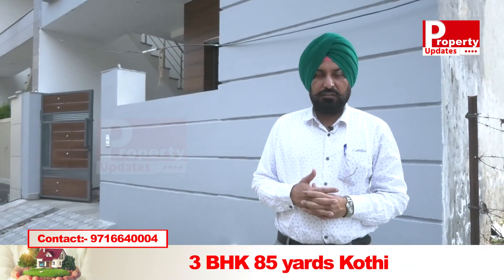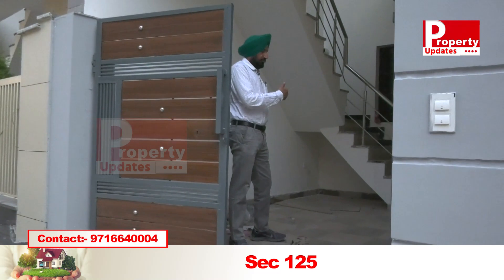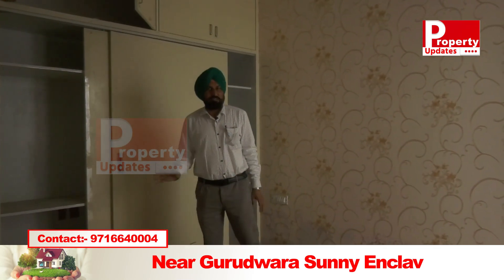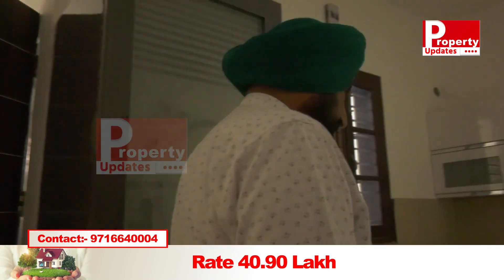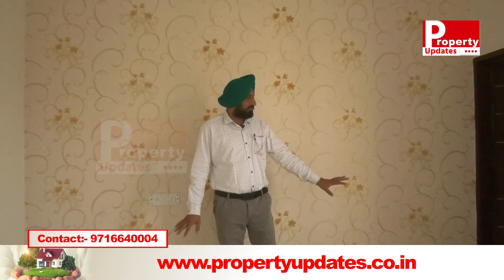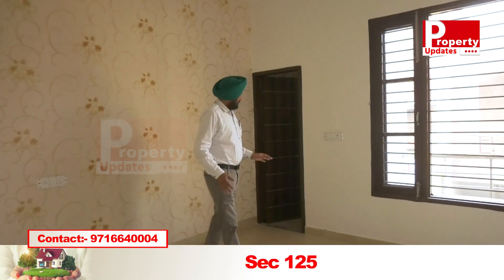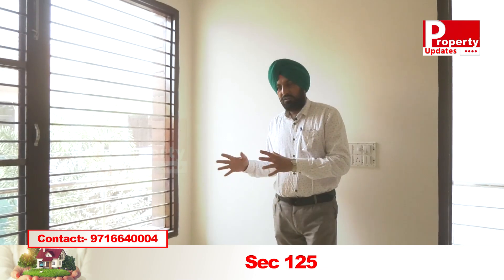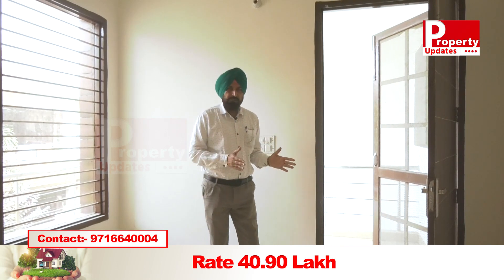3 BHK Villa Sec 125, Mohali, @ 40.90 Lakh Only.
PROPERTY UPDATES :- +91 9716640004 and 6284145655

PLOT IN MOHALI
PLOT IN KHARAR MOHALI
VILLA NEAR CHANDIGARH
VILLAS NEAR MOHALI
VILLAS UNDER 40 LAKH
VILAA UNDER 30 LAKH
VILLA UNDER 20 LAKH
VILLA NEAR CHANDIGARH UNIVERSITY
VILLA NEAR MOHALI MALL
VILLA NEAR KHARAR
VILLA NEAR AIRPORT ROAD
HOUSE UNDER 40 LAKH
HOUSE UNDER 30 LAKH
HOUSE UNDER 20 LAKH
HOUSE NEAR AIRPORT ROAD MOHALI
KOTHI UNDER 40 LAKH NEAR CHANDIGARH
KOTHI UNDER 30 LAKH  NEAR CHANDIGARH
KOTHI UNDER 20 LAKH   NEAR CHANDIGARH
HOUSE FOR SALE NEAR MOHALI
HOUSE IN MOHALI
VILLA NEAR MOHALI
PROPERTY NEAR MOHALI